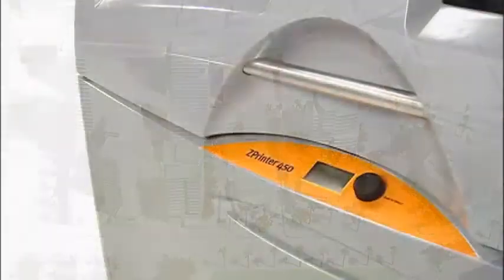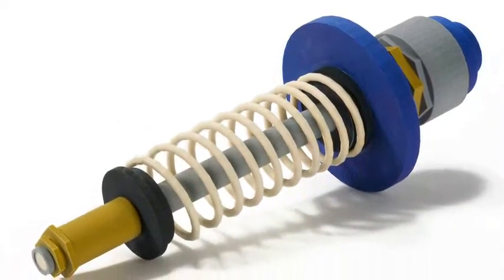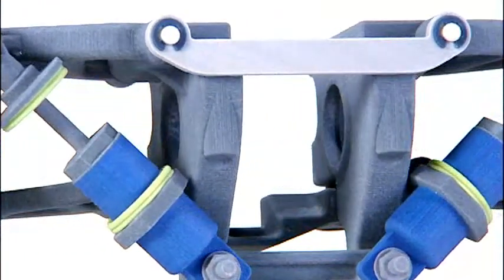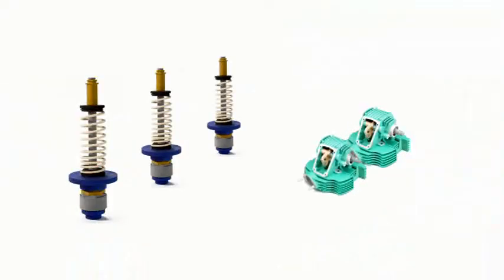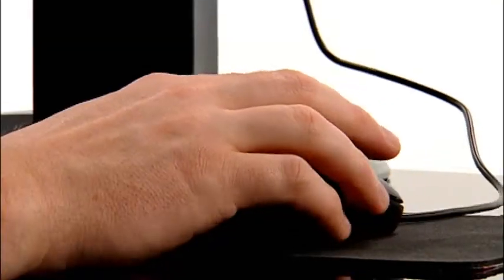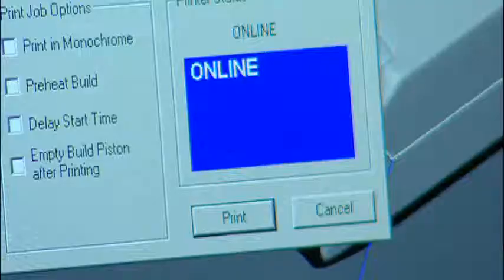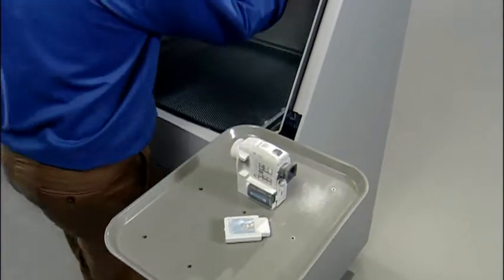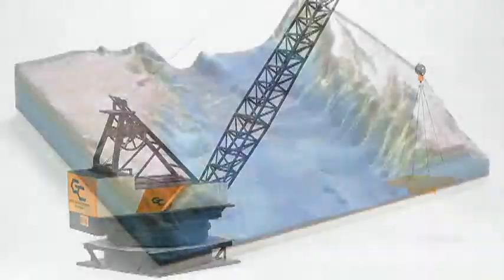DIGIS - 3D tiskárna ZPrinter 650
Nová tiskárna od firmy ZCorporation.
New 3D printer from ZCorporation